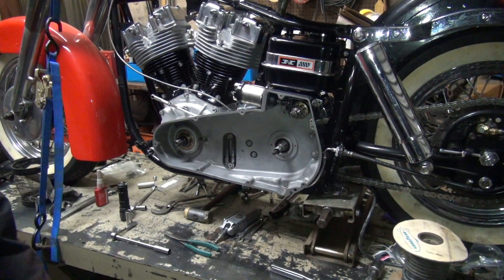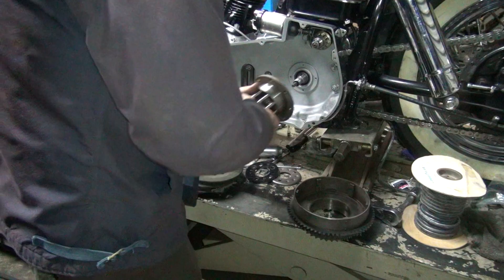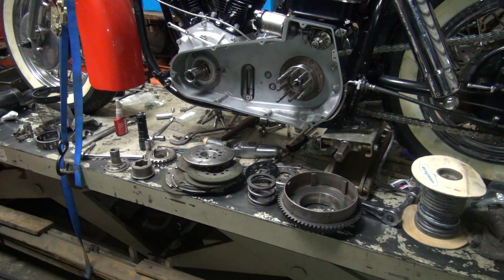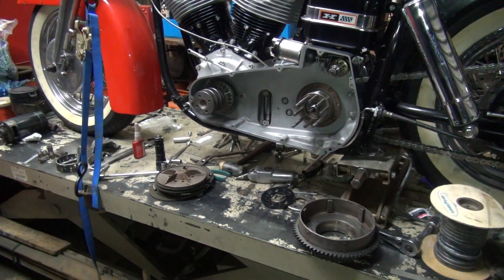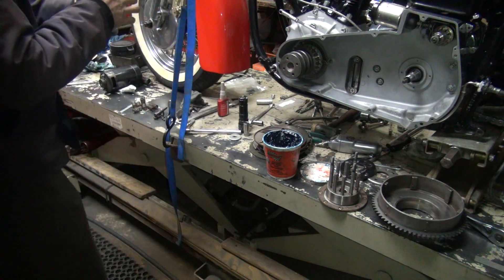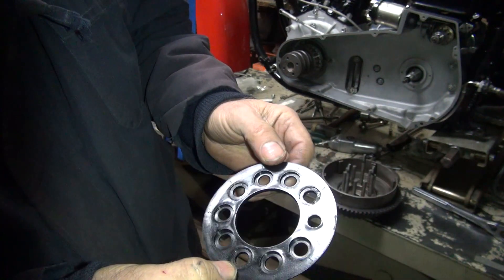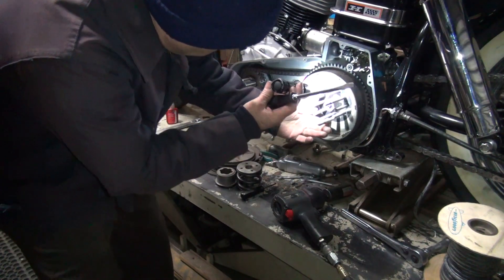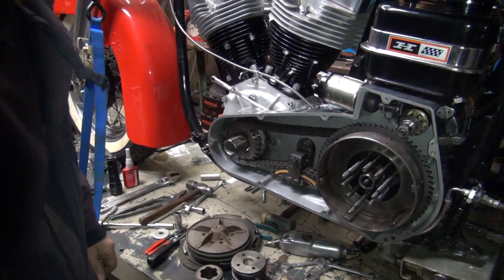1967 74ci shovelhead #155 flh bike assembly transmission rebuild harley craigslist tatro machine